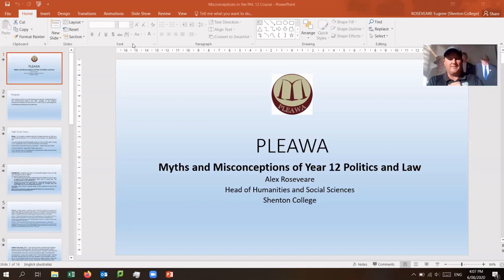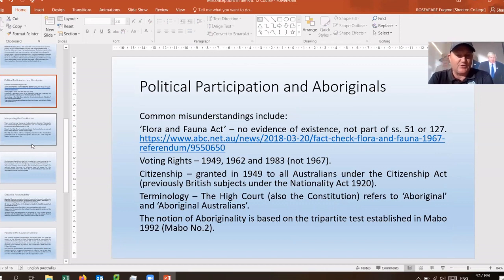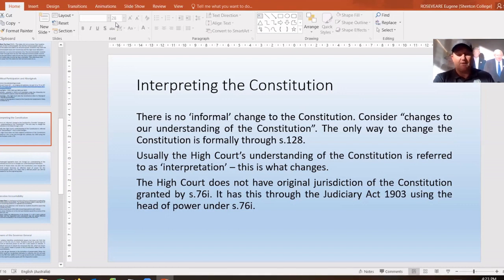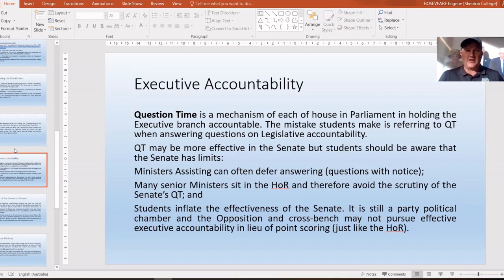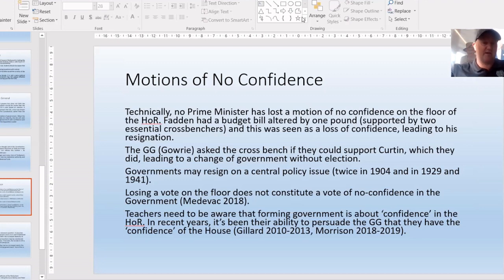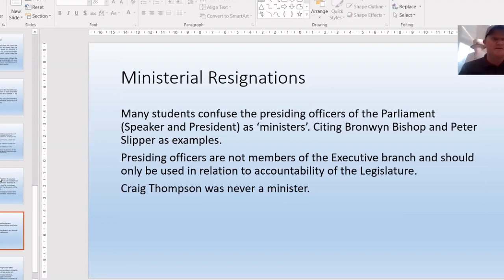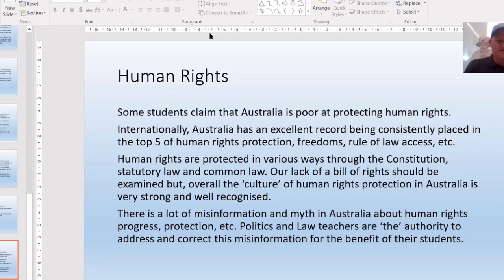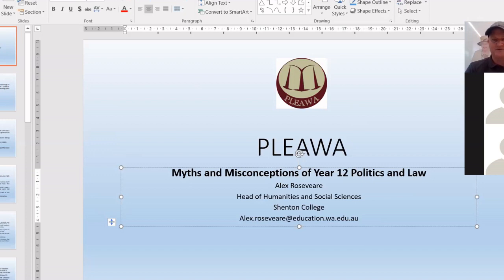Mythbusters: Getting to the Truth on Politics & Law Content in Year 12 ATAR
Alex Roseveare, Head of HASS at Shenton College and experienced Politics & Law teacher, provides insights into common content misconceptions.